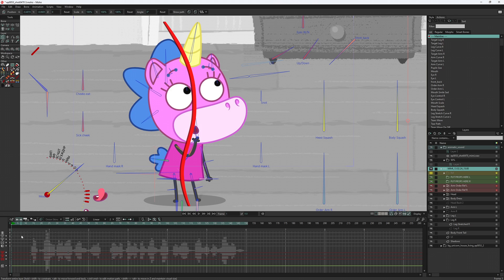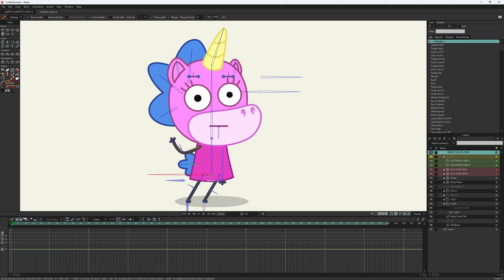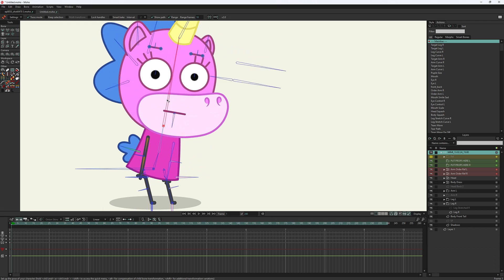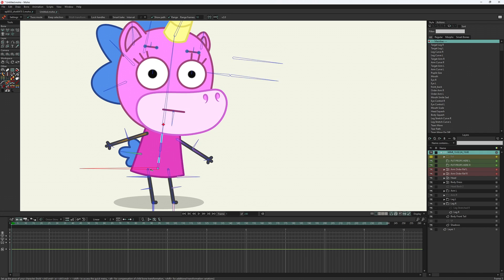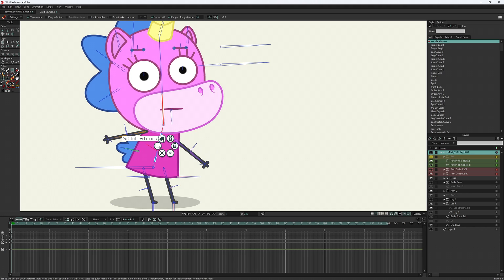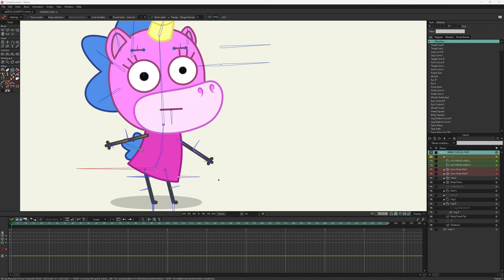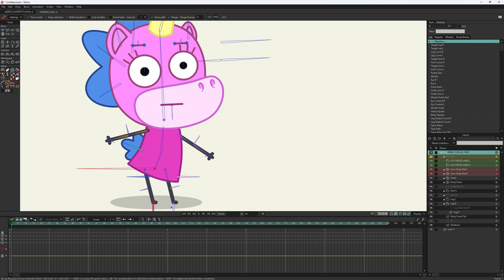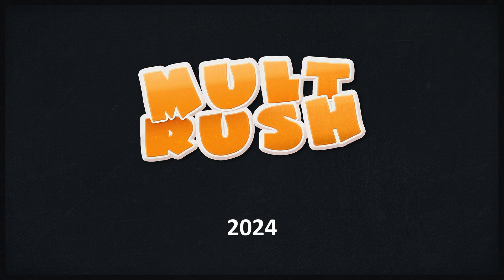Even better way to pose a character in Moho with MR Pose Tool 2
The MR Pose tool provides an ability to move your character’s parts without affecting other parts. It allows you to plan your animation much faster. Version 2 also provides more features.